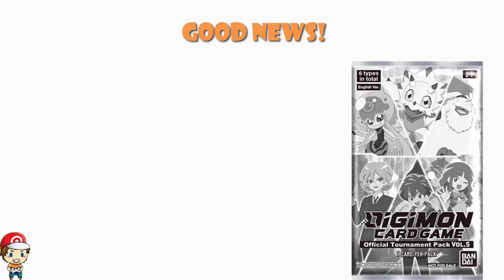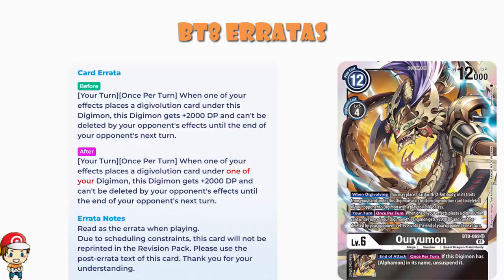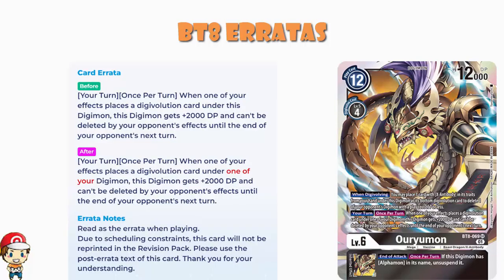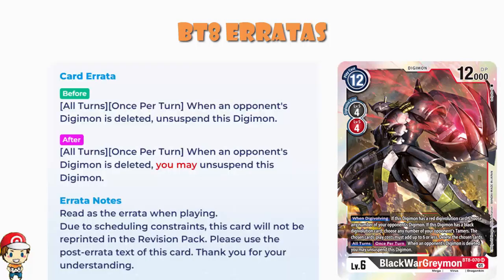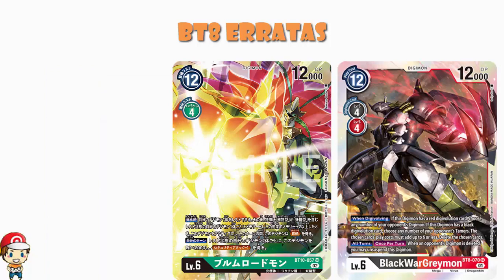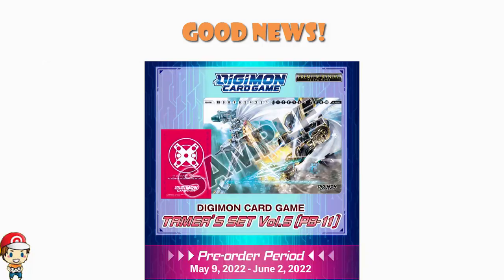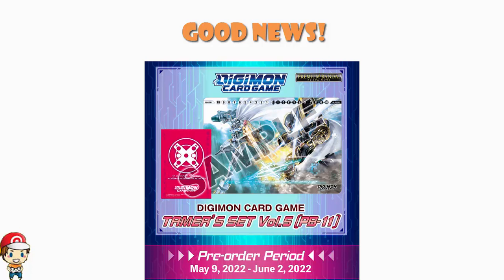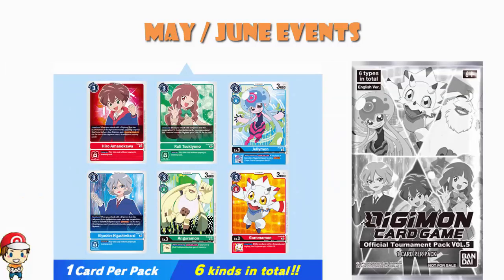Important Erratas, New Tamer's Set & New Promo Pack! (Digimon TCG News)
We have a whole bunch of Digimon TCG news today including some important erratas from BT8 that make a big difference! Come see!